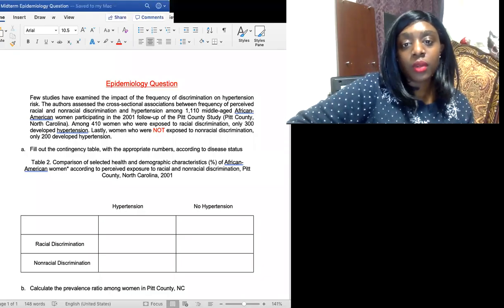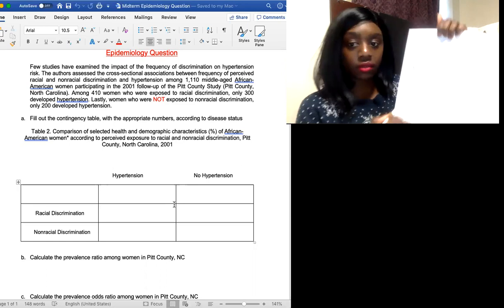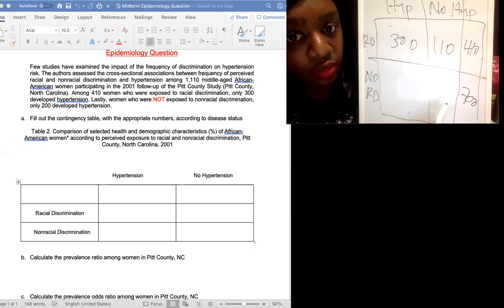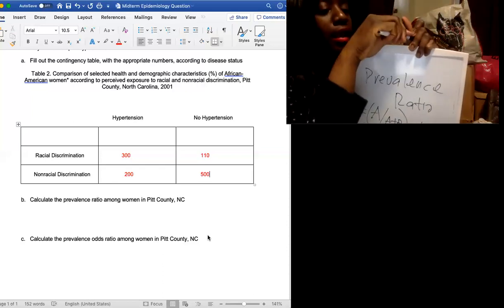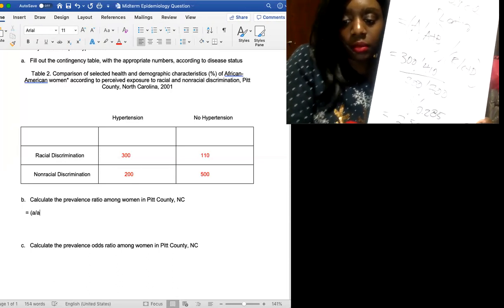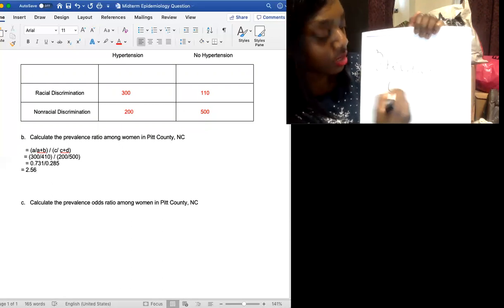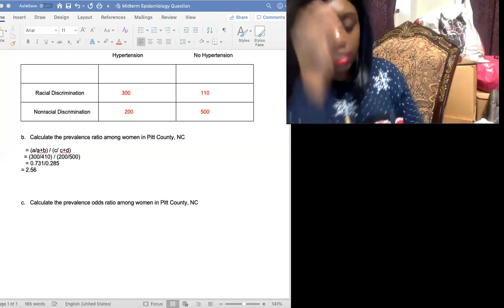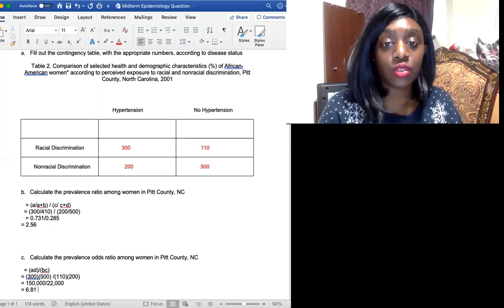Solution to Epidemiology Practice Question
Dear Cohort,

Solutions to the epidemiology practice problems that were posted on YouTube and Instagram are now available.

Instagram: The Public Health Academy